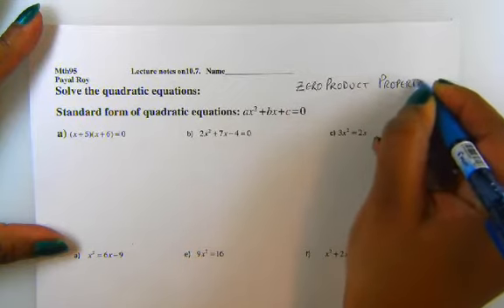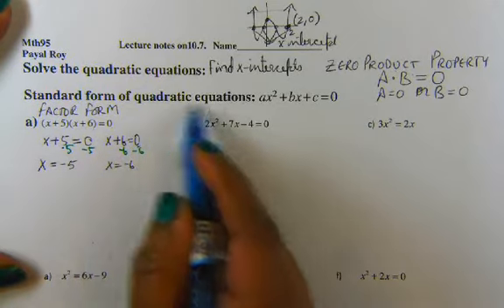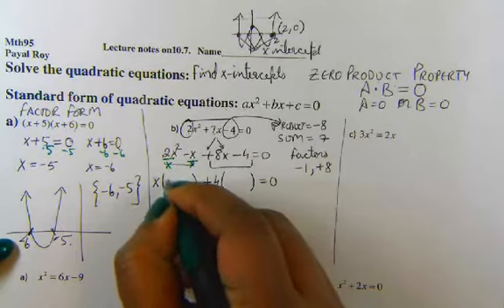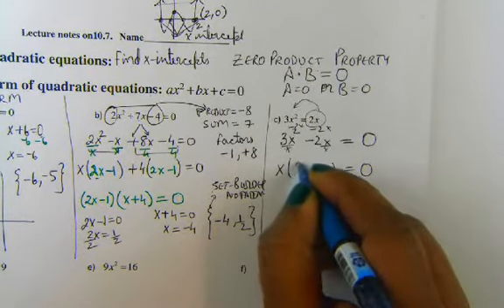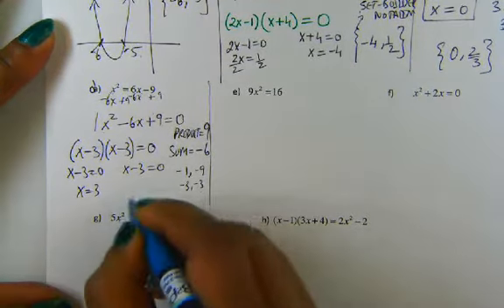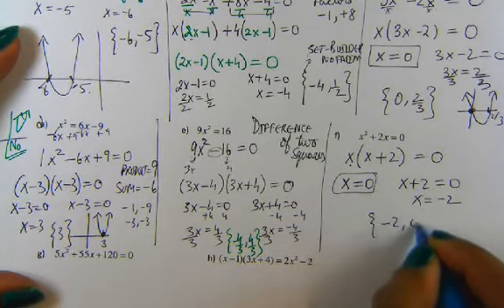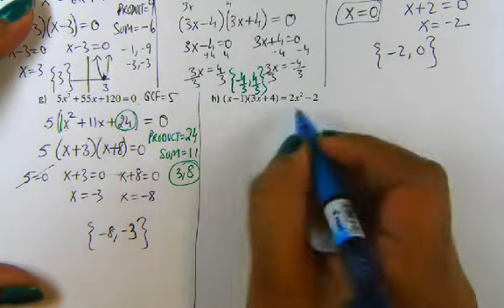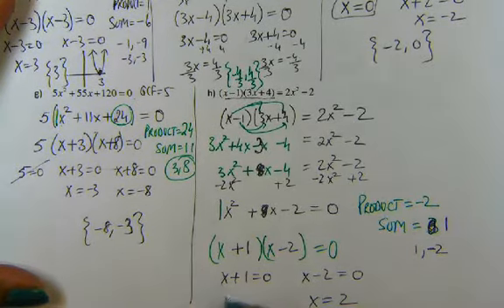Solving Quadratic EQuation Using Factoring Polynomials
This video shows different examples to show solving quadratic Equation